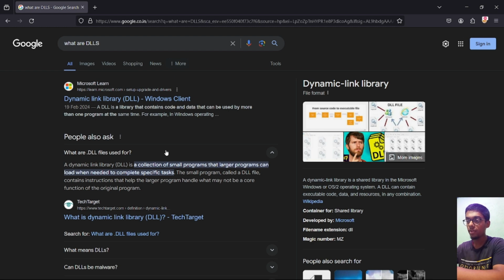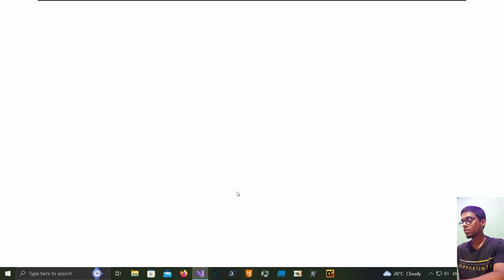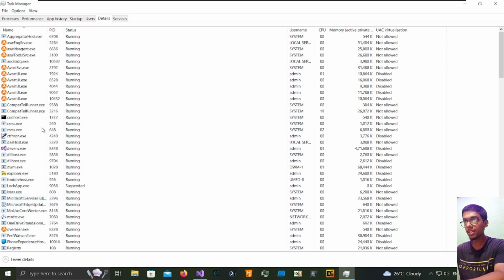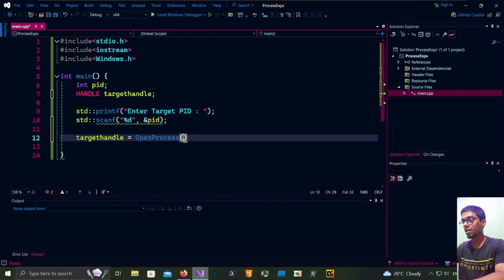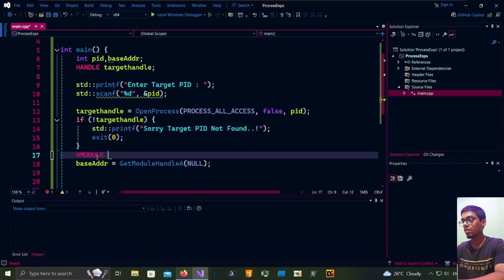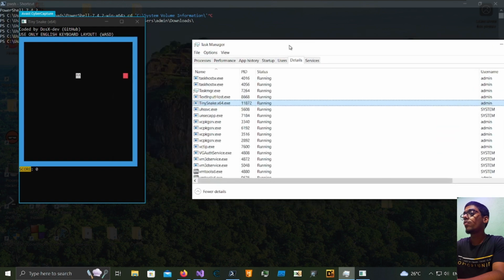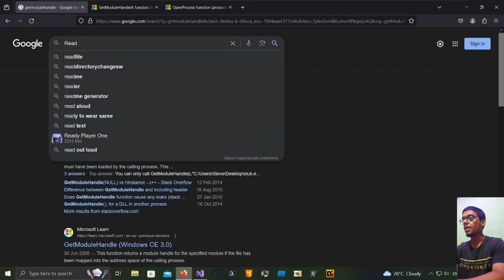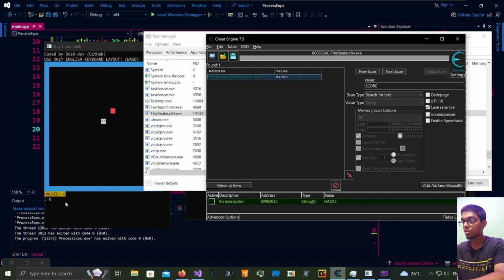Introduction to Windows DLL's Process-hijacking and C programming (Mini Game Hacking) 2024